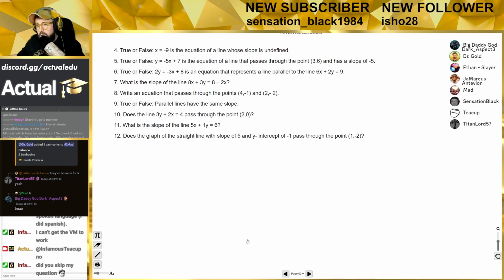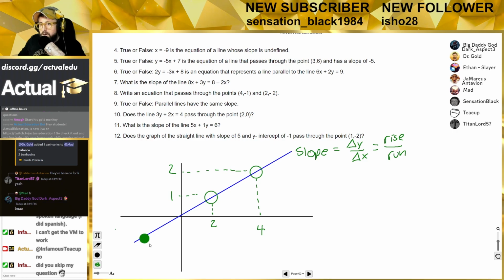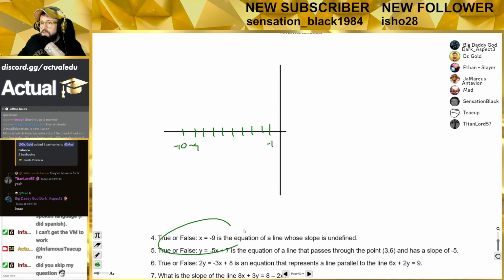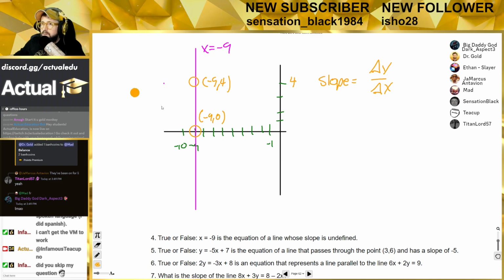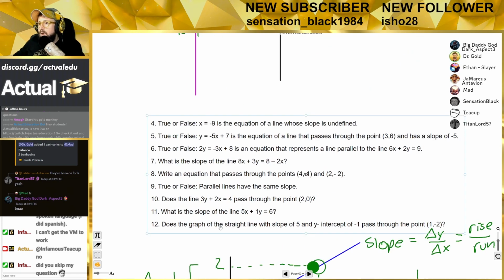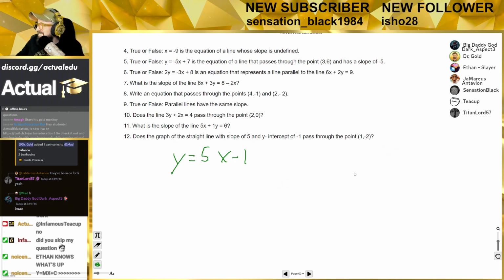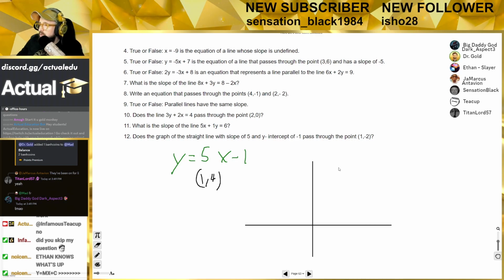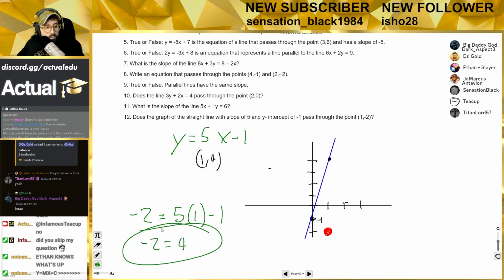Mastering Slope & Line Equations: Step-by-Step with Dr. Gold | Easy Math Tutorial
In this tutorial, Dr. Gold breaks down one of the most commonly misunderstood topics in math—how to find the slope of a line and write its equation. Using real-time student interaction, Dr. Gold demonstrates how to determine the slope, write the equation of a line, and check if a given point lies on a line. Whether you're struggling with the basics or preparing for an exam, this video will help clarify these key concepts with practical examples. Perfect for high school and college students!

🔍 Topics covered:

• Understanding slope as rise over run
• Calculating slope between two points
• Equations of vertical lines (like x = 9)
• Writing the equation of a line in y = mx + b form
• Checking if a point lies on a line

🎯 Great for students learning algebra, geometry, and calculus foundations.